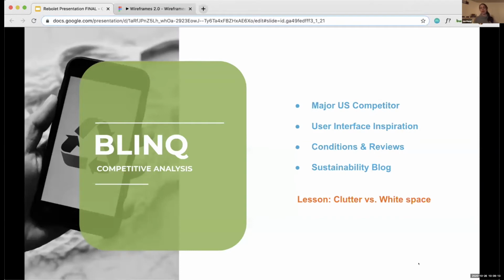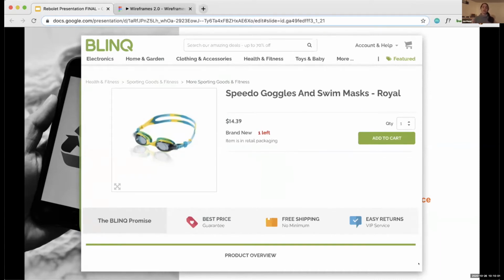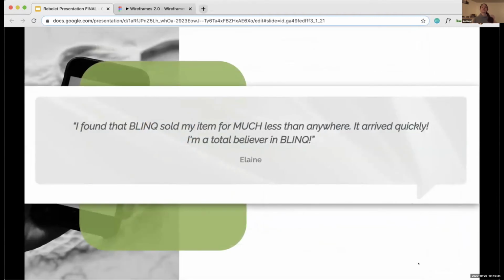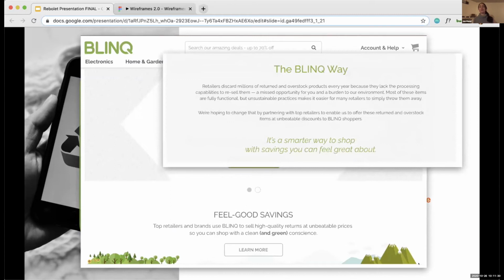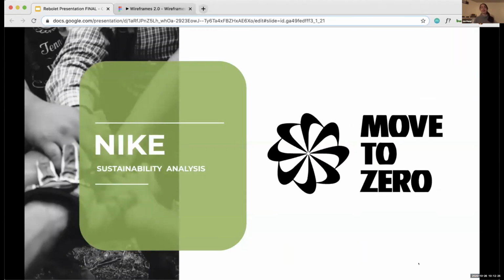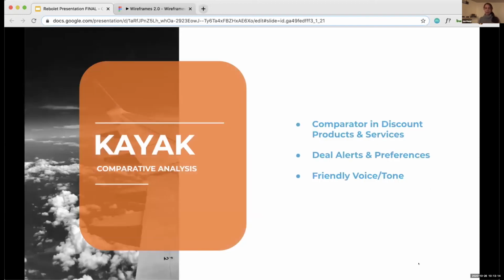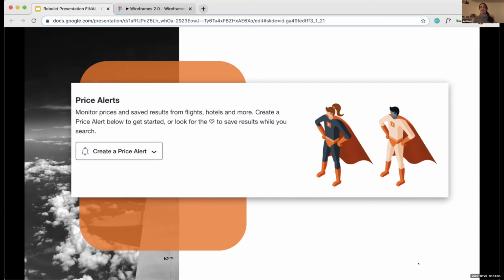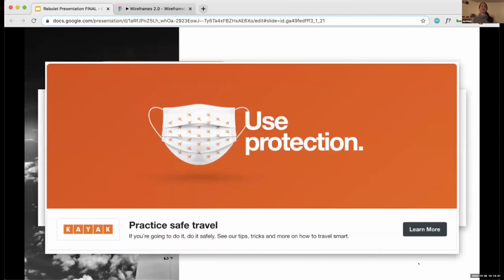Rebolet Competitive and Comparative Analyses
An excerpt from a client presentation by UX designer Jen Rand highlighting some of the competitive and comparative analyses done in support of the new B2C marketplace for German reseller, Rebolet.